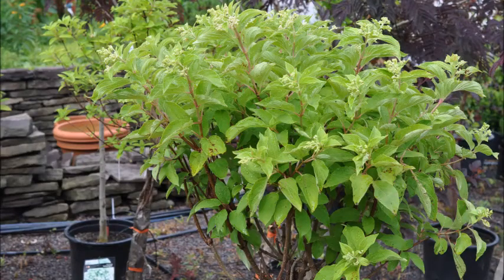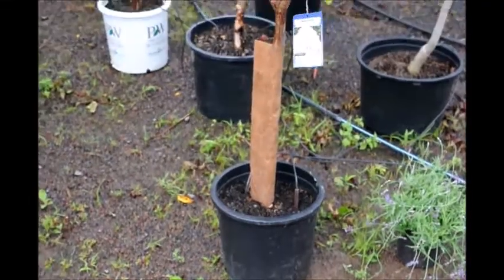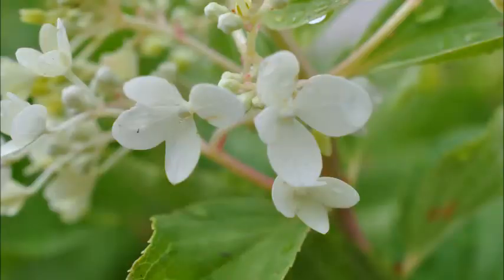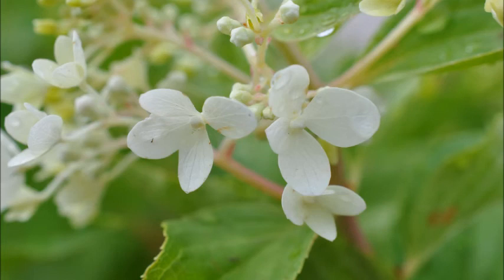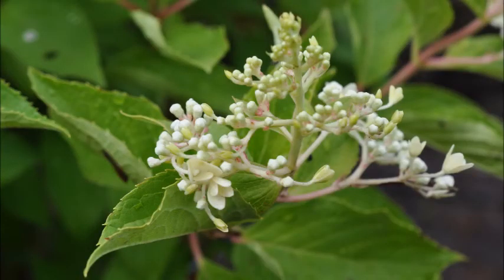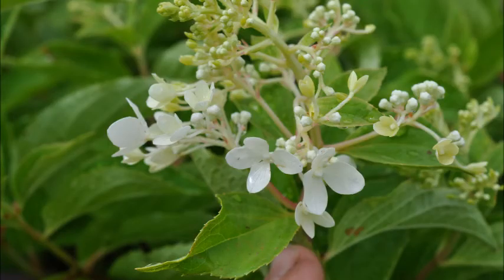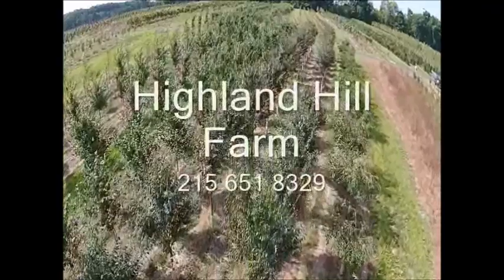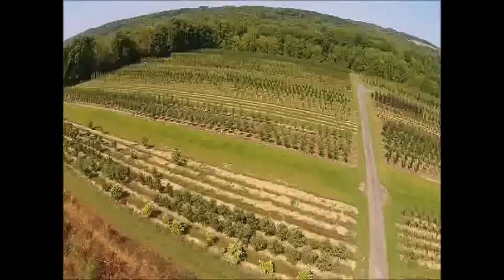Phantom hydrangeas on standard